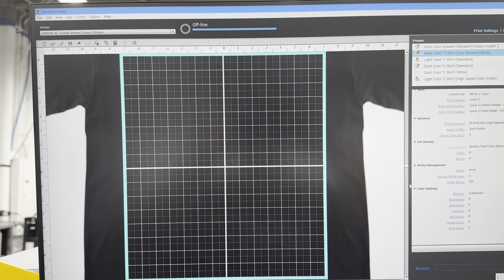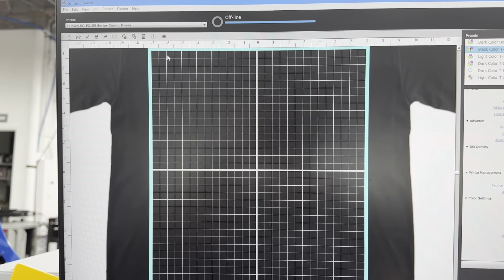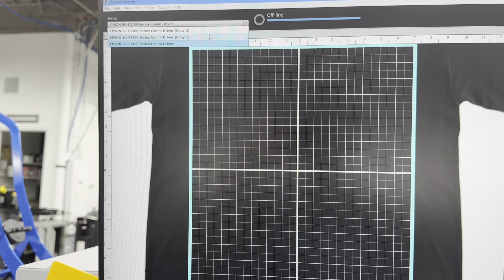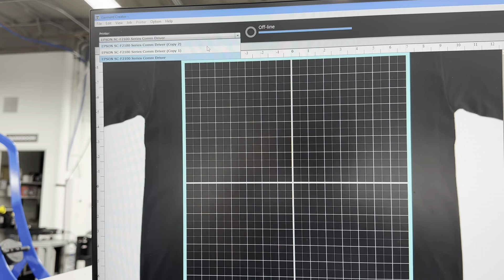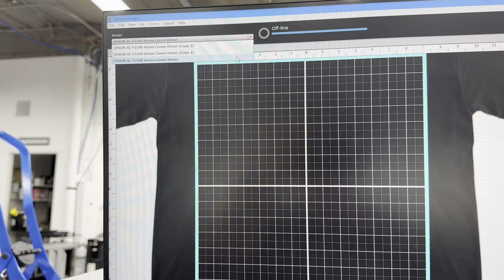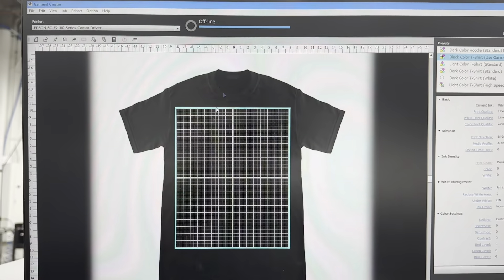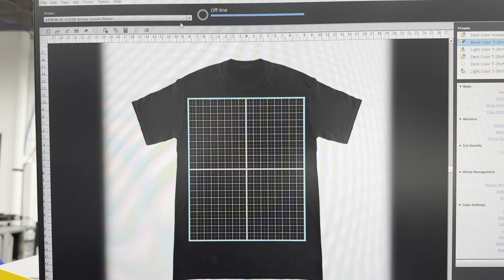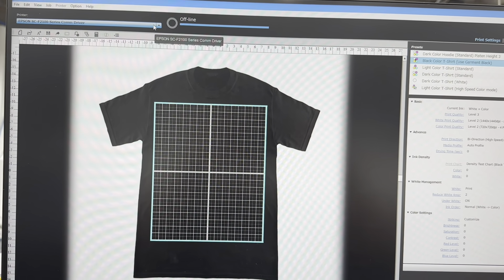Lean Improvement - DTG - Printer Driver